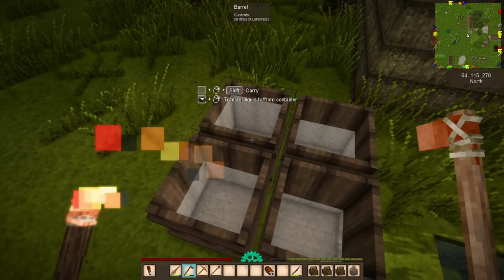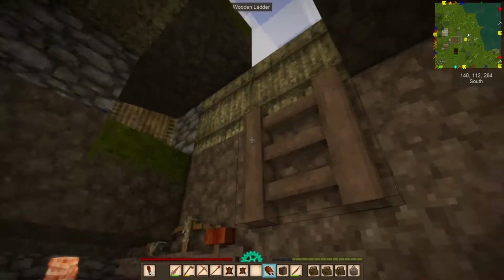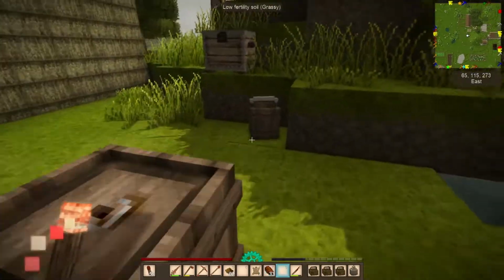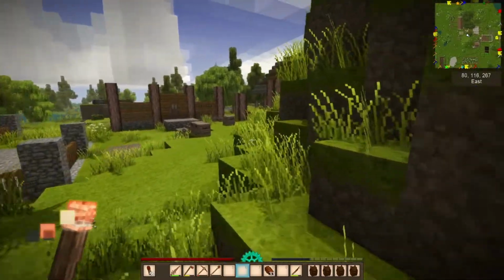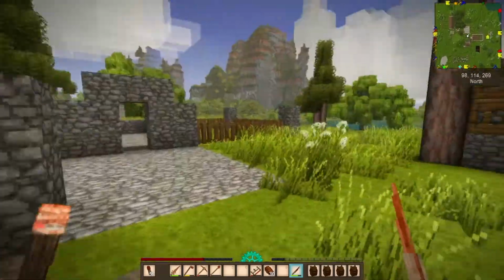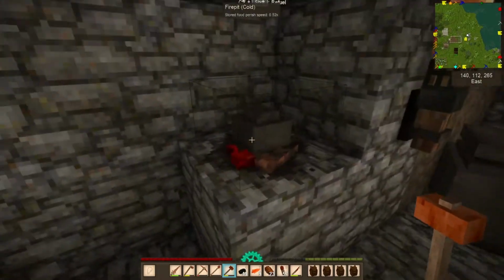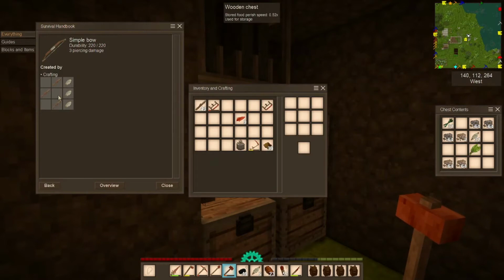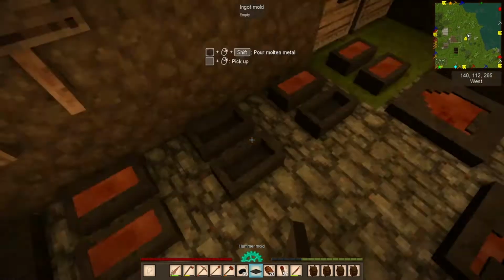Shino's Vintage Story 1.15 Winter Wonderland Episode 21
Shino's Winter Wonderland Episode 21

Starting out is tough, starting out in February with the temp at -16c is going to be a challenge.  Time to tame the wild frozen landscape and become…The King of the North!!

To take the next step we must be ready to head underground.  I need to provide extra protection against tougher enemies and get new weapons to deal more damage. While underground, the riches we find will need more space in our bags to haul back the bounty.  Let's make some armor and bags from the leather we have been working and let's make some copper arrows and spears.

By Rhonen